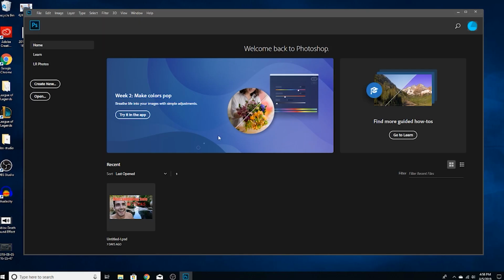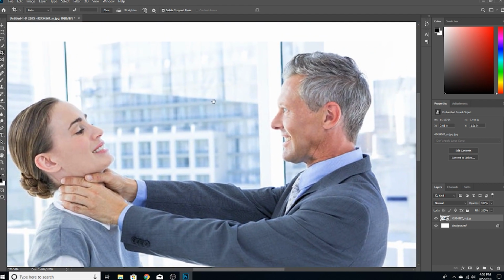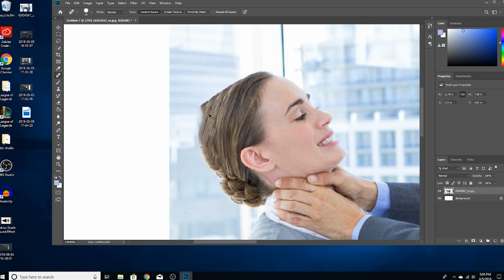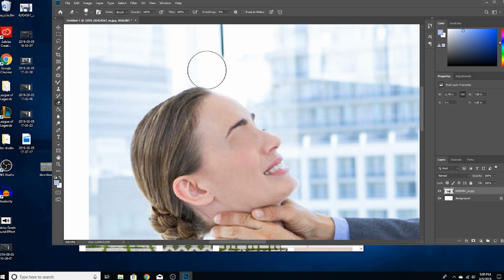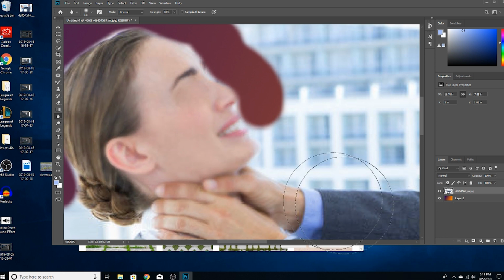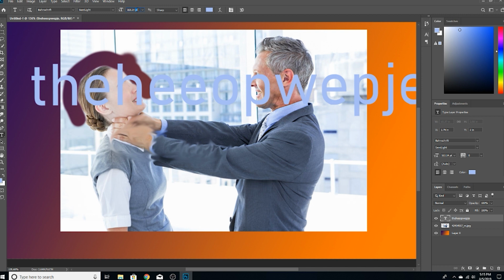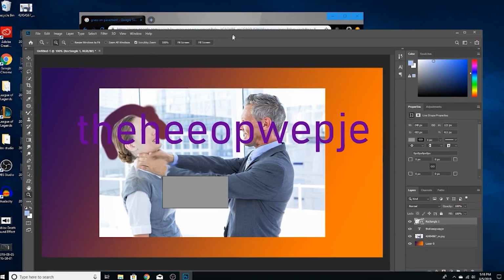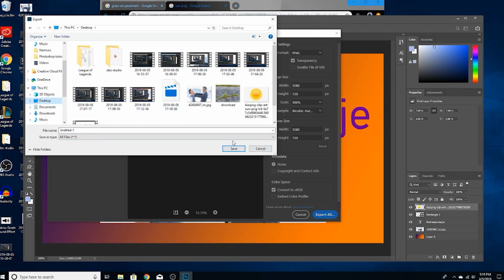How to use Photoshop -- 2019 --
How to use Photoshop in 2019. I'm not a complete expert on Photoshop but iv'e used it a for years and felt like showing YouTube what I know :)